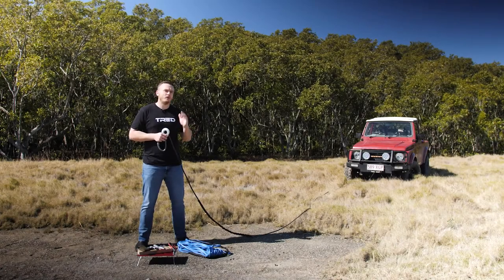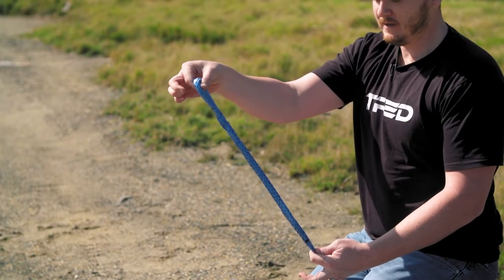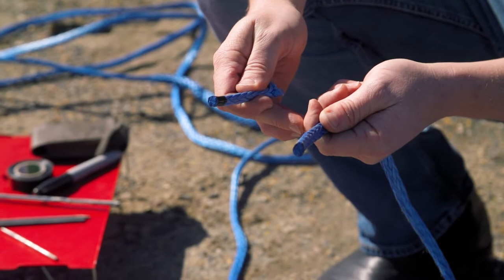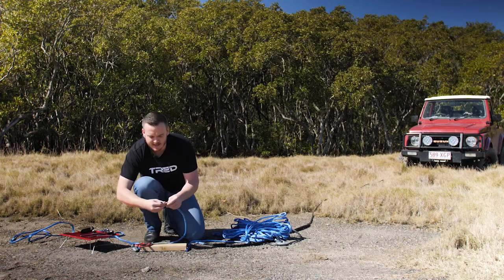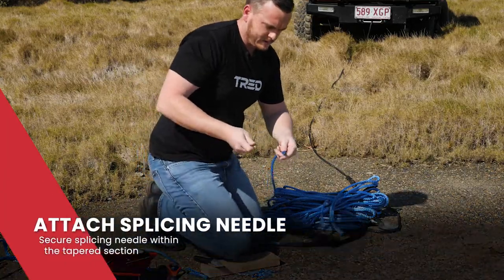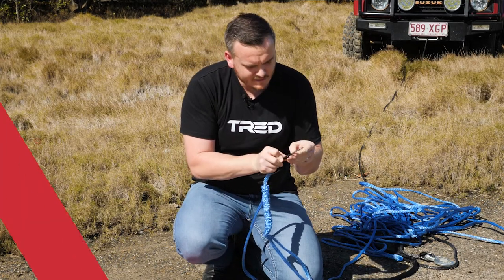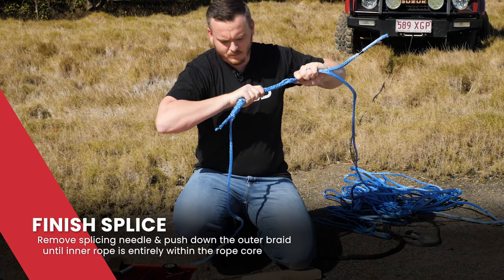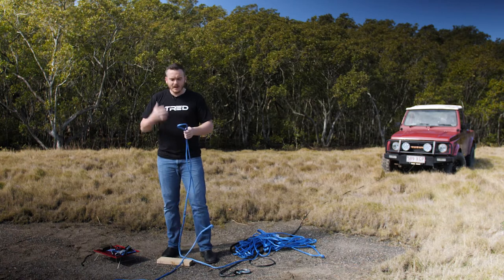HOW TO SPLICE SYNTHETIC ROPE | Repairing a broken winch line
Synthetic Rope winch lines have grown in popularity over the past ten years, and technology has been well adopted by 4wd enthusiasts looking for quality, safe, light and reliable gear. However, having your gear break trackside is a real possibility when you are out exploring. In this episode, we look at repairing a broken winch line and creating an eyelet if you want to make your own ropes.

It is an easy process and requires very little equipment. Splicing can be accomplished with; A splicing needle, tape, knife, cutting board & Marker

Below are some key steps in the splicing process

CLEAN UP ROPE ENDS

TAPER ROPE ENDS
Smoothen the rope end with a clean taper

ATTACH SPLICING NEEDLE
Secure splicing needle within the tapered section

MARK SPLICE START AND FINISH POINTS
Note: Allow an extra 10-20% for the finish point as the rope diameter increases where the rope is tunnelled down the core, reducing the length.

OPEN UP ROPE BRAID

THE SPLICE
Enter and exit through the rope twice, two braids apart on the third tunnel down the rope core

FINISH SPLICE
Remove the splicing needle and push down the outer braid until the inner rope is entirely within the rope core.